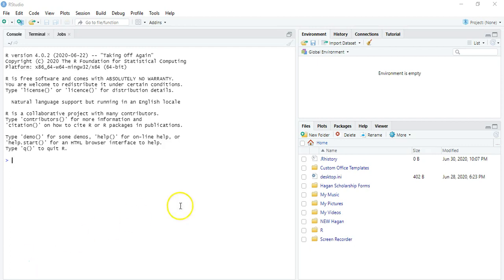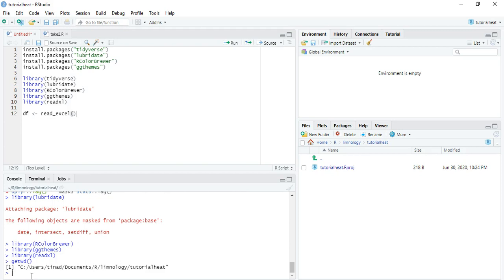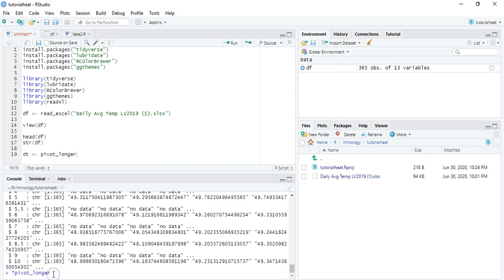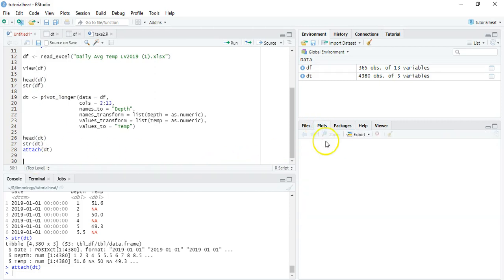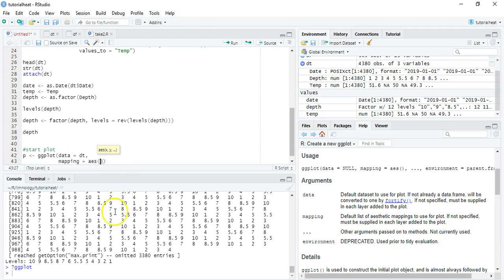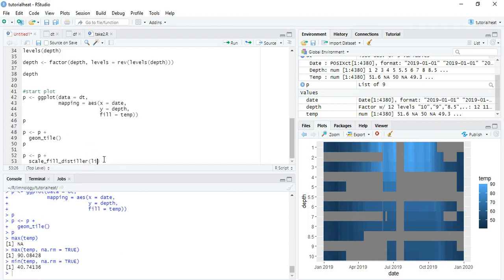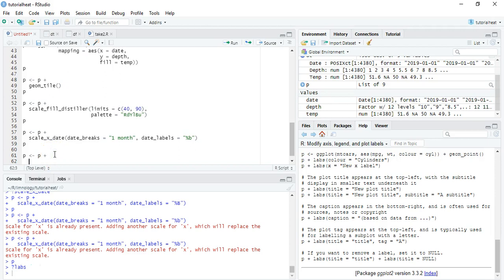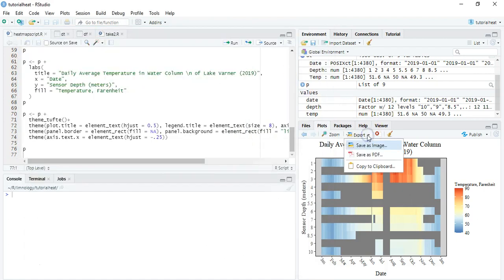Time-Series Heatmap with Temperature